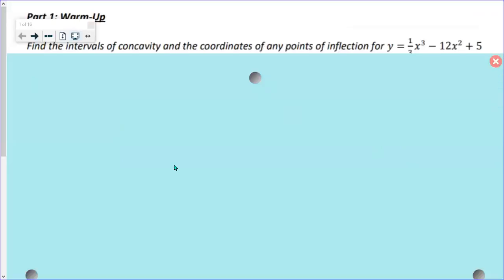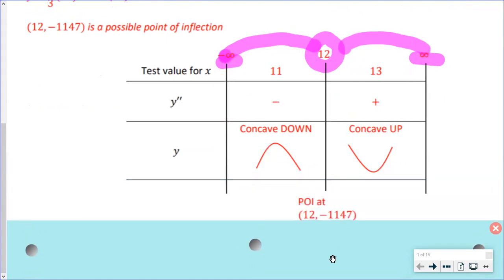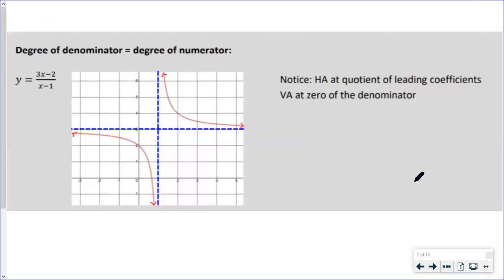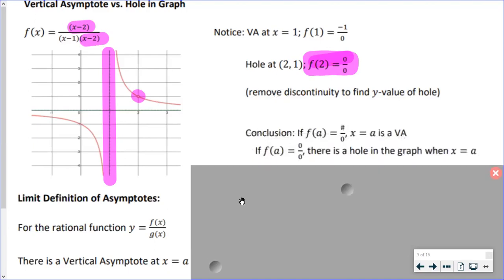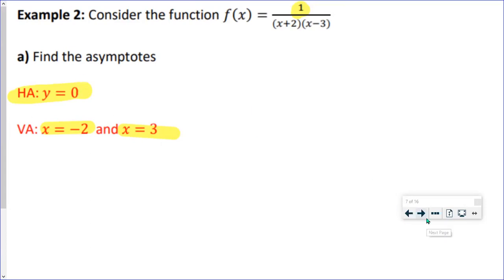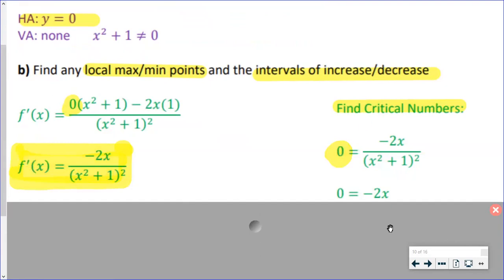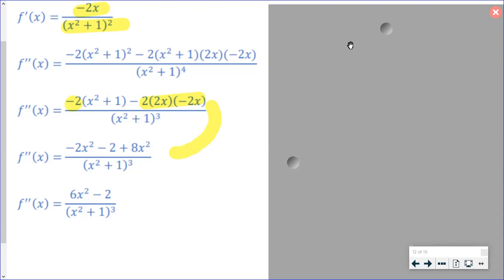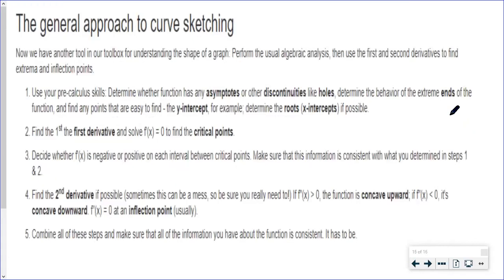CALCULUS MCV4U: Unit 11 Lesson 4 - Rational Functions Review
March 17th lesson